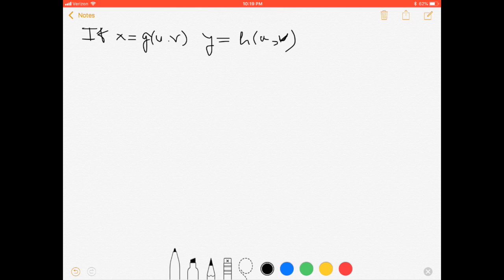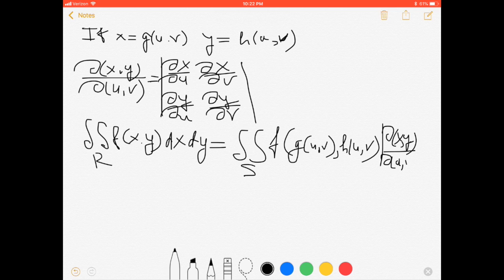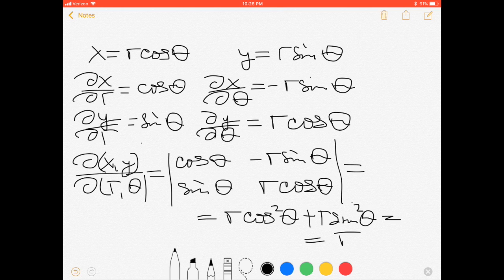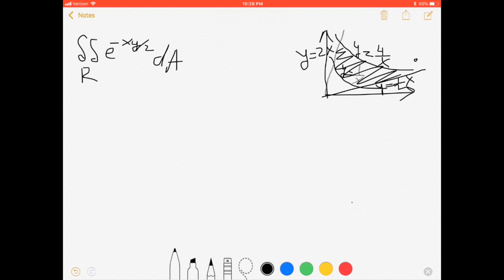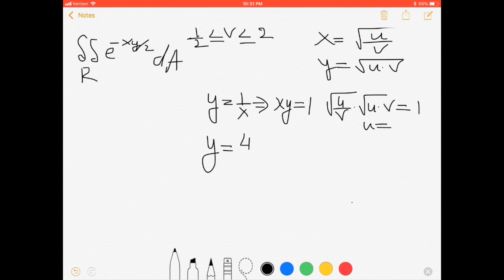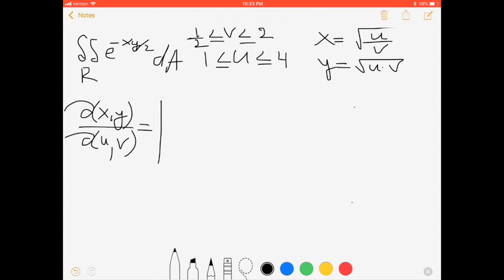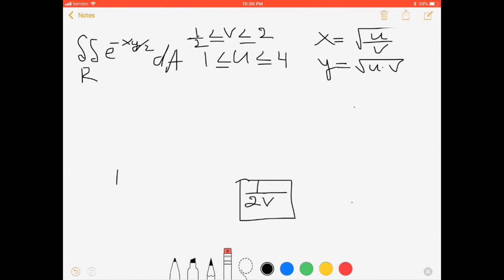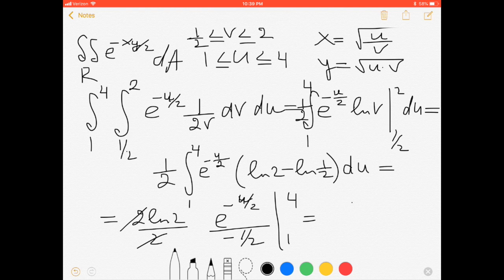Calc 3 14.8